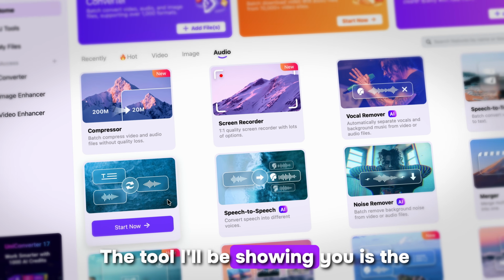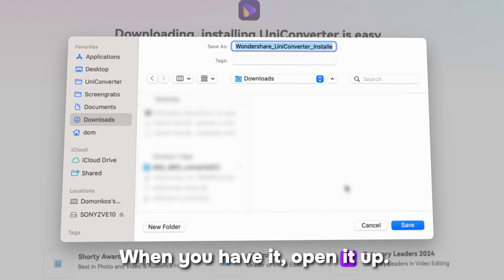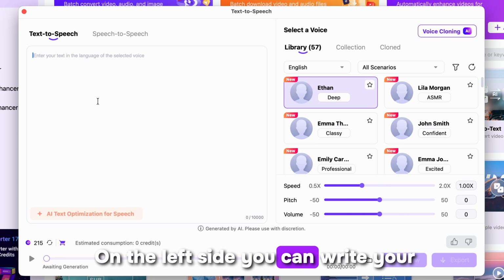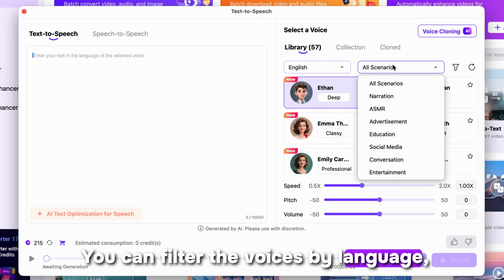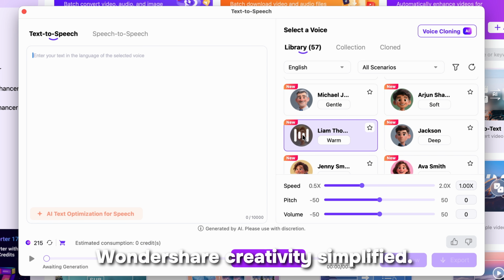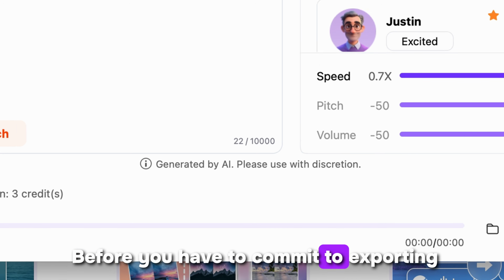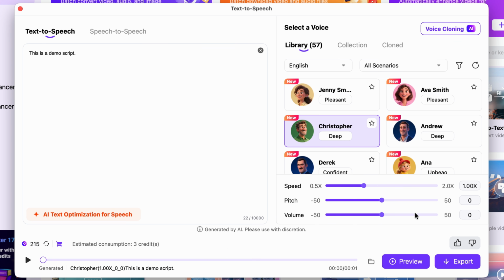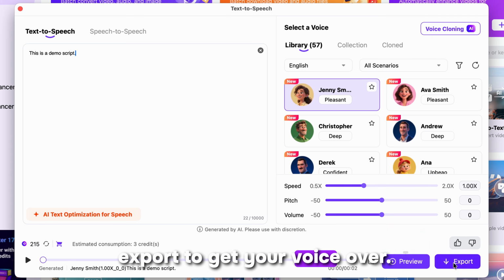UniConverter's Text-to-Speech vs Hiring Voice Talent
UniConverter Text-to-Speech vs hiring voice talent: compare speed, cost, and quality for AI voiceover creation. Learn when text to speech is the smarter choice—and when a real narrator is worth it.

If you’ve ever tried recording your own voiceover, you know the pain: performance, a good mic, and a quiet space. This video breaks down a practical choice creators face—generate narration with UniConverter’s Text-to-Speech or hire professional voice talent—and shows how to produce a clean AI voiceover in minutes.

⌚ Timestamps
0:00 TTS vs hiring voice talent: what you gain/lose (speed, cost, emotion)
0:35 Where to find UniConverter Text-to-Speech (Audio Tools)
1:05 Paste your script + choose a voice (language/scenario/gender/age filters)
1:45 Preview + fine-tune (pitch/speed/volume) + 10,000-character limit
2:30 Export your voiceover + best use cases (tutorials/technical content)